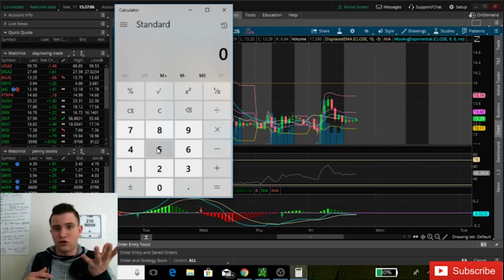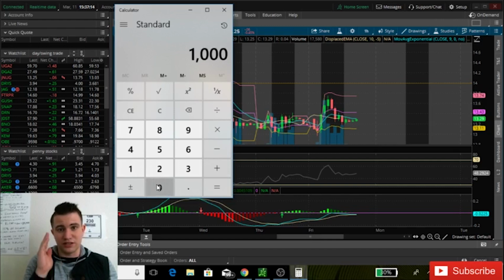How To Calculate Profit From Your Investments!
Today I give you guys a quick video on how to calculate your profits from your investments which is obviously vital for winning no matter what business venture you may be taking but specifically the stock market in this video.

New to the channel and looking to achieve financial freedom?

Compound effect